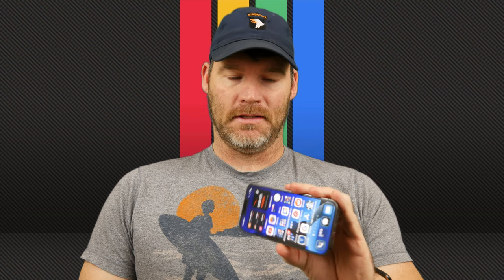iPhone 13 Pro review, from Android to iOS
This is my review of the iPhone 13 Pro after using Android for 3 years.